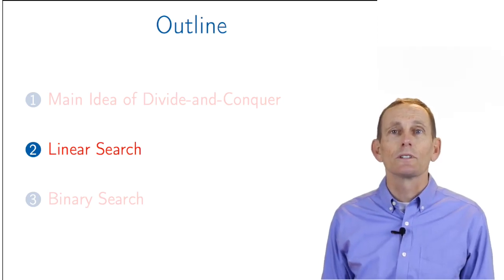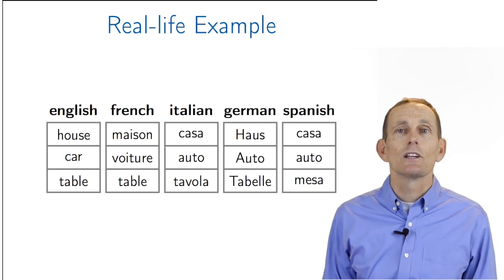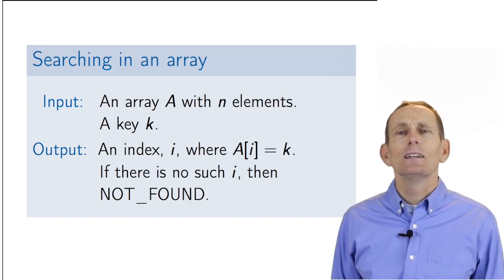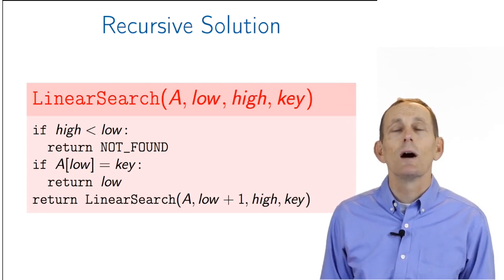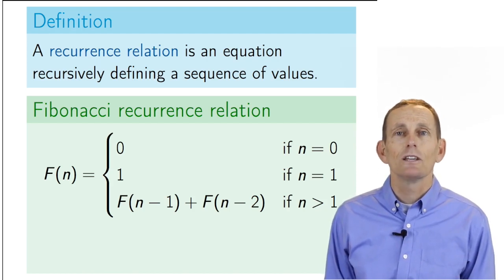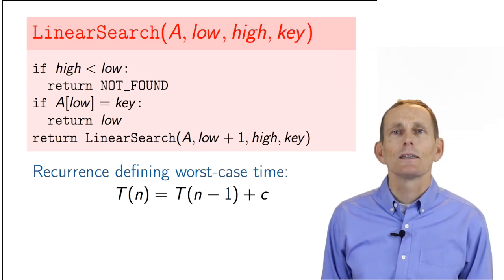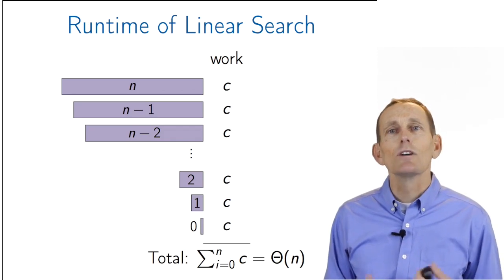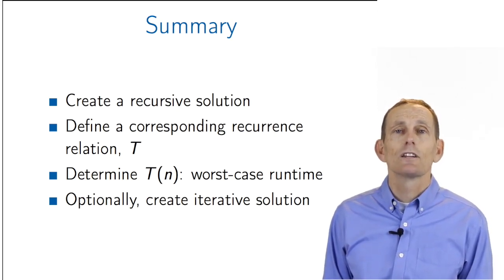Linear Search - Algorithmic Toolbox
Link to this course:
Data Structures and Algorithms Specialization
The course covers basic algorithmic techniques and ideas for computational problems arising frequently in practical applications: sorting and searching, divide and conquer, greedy algorithms, dynamic programming. We will learn a lot of theory: how to sort data and how it helps for searching; how to break a large problem into pieces and solve them recursively; when it makes sense to proceed greedily; how dynamic programming is used in genomic studies. You will practice solving computational problems, designing new algorithms, and implementing solutions efficiently (so that they run in less than a second).
Dynamic Programming, Debugging, Software Testing, Algorithms, Computer Programming
The course is perfectly designed. The perfect start for those who start with data structures and algorithms. The Dynamic programming was a little bit tough but overall course is perfectly designed,best course for clearing basics of algorithms as well as learning by doing and blow your mind by thinking hard from different prospectives to get desired solutions of programming assignments ...
In this module you will learn about a powerful algorithmic technique called Divide and Conquer. Based on this technique, you will see how to search huge databases millions of times faster than using naïve linear search. You will even learn that the standard way to multiply numbers (that you learned in the grade school) is far from the being the fastest! We will then apply the divide-and-conquer technique to design two efficient algorithms (merge sort and quick sort) for sorting huge lists, a problem that finds many applications in practice. Finally, we will show that these two algorithms are optimal, that is, no algorithm can sort faster!